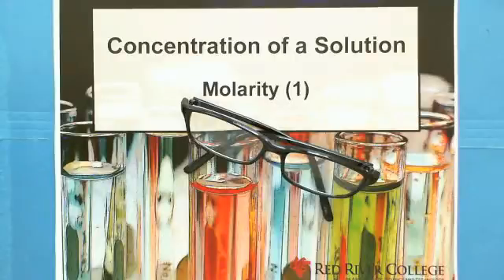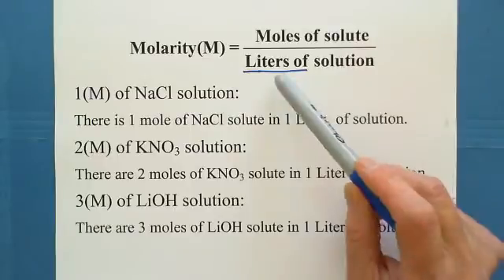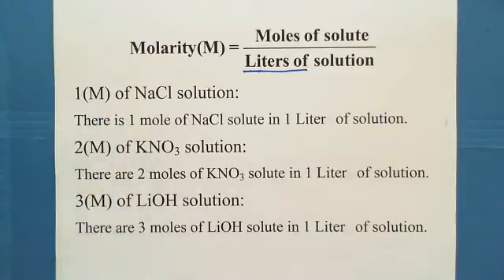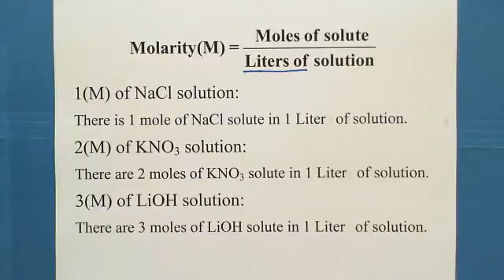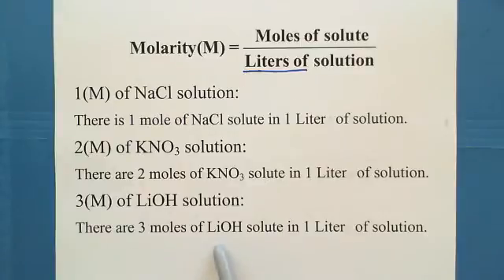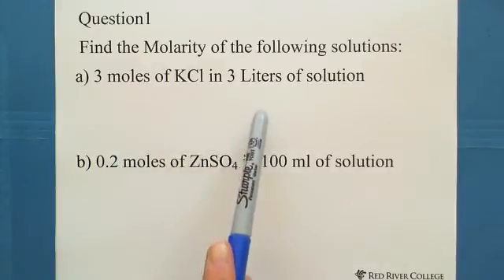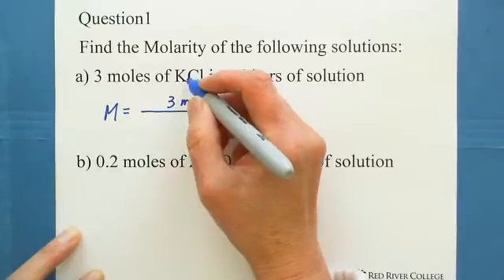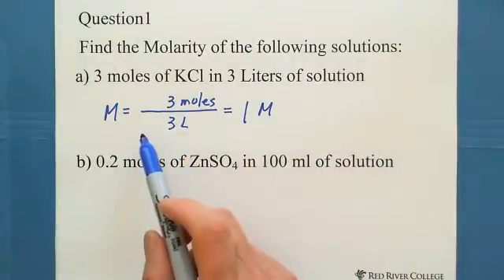11. Concentration of a Solution: Molarity (1)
Concentration of a Solution: Molarity (1)